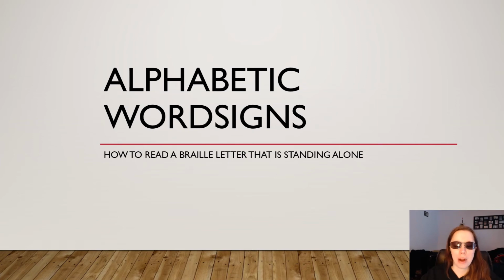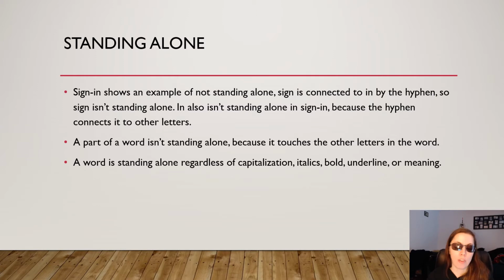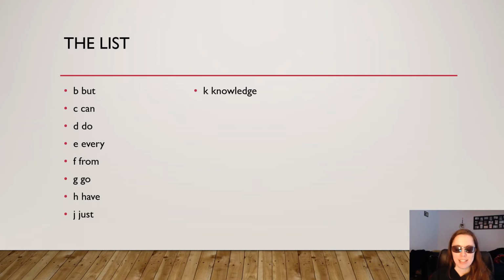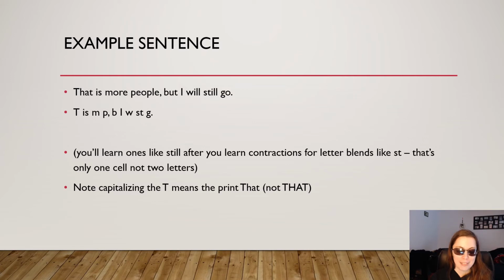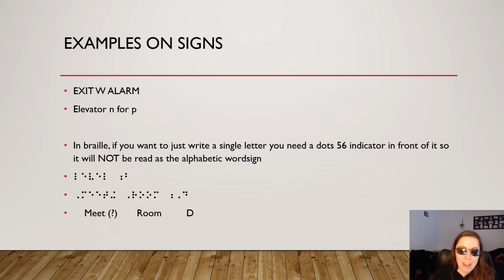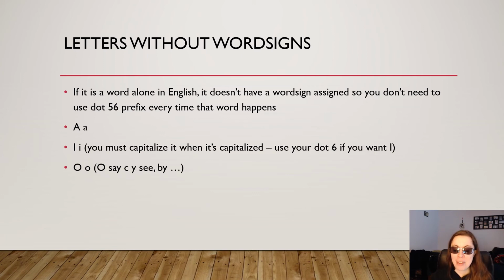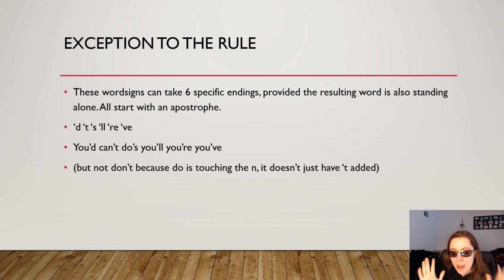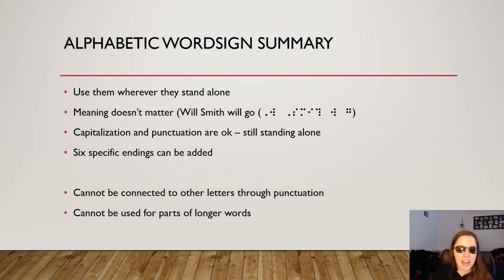Alphabetic Wordsigns for O&M specialists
A short overview of the alphabetic wordsigns contractions and their rules.

Words must stand alone

b but
c can
d do
e every
f from
g go
h have
j just
k knowledge
l like
m more
n not
p people
q quite
r rather
s so
t that
u us
v very
w will
x it
y you
z as

Allowable suffixes are 'd 't 's 'll 're 've